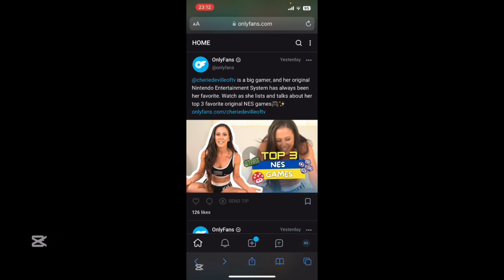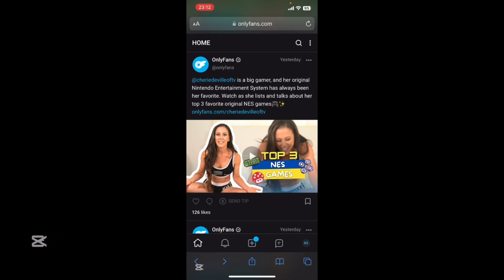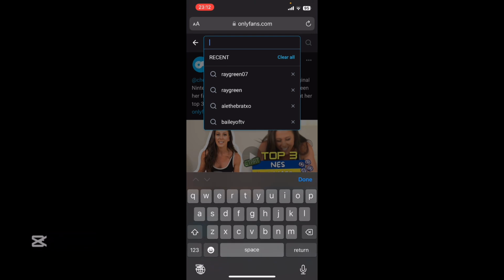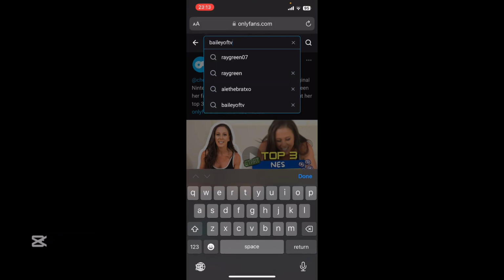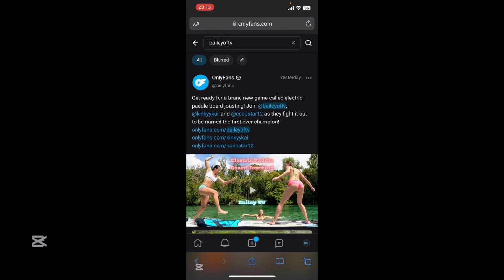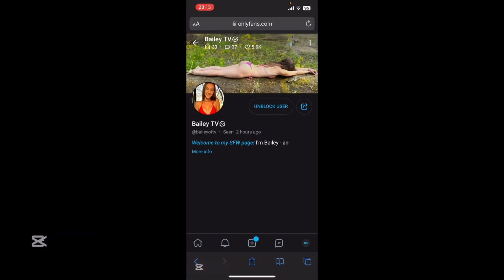How to Unblock Someone on OnlyFans 2024?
Rebuild connections by unblocking someone on OnlyFans. This quick guide helps you manage your blocklist with ease, allowing for a smoother and more interactive experience on the platform.